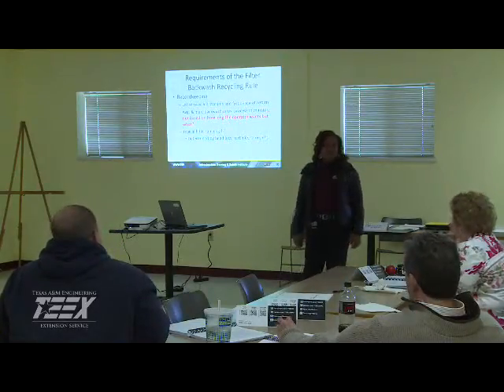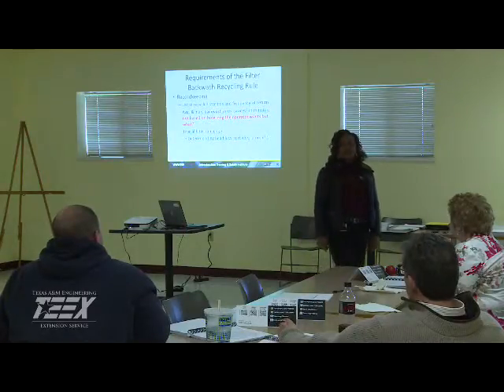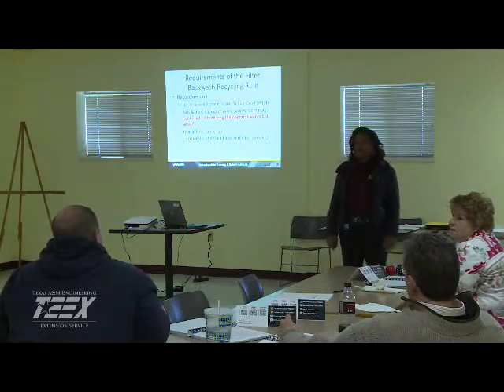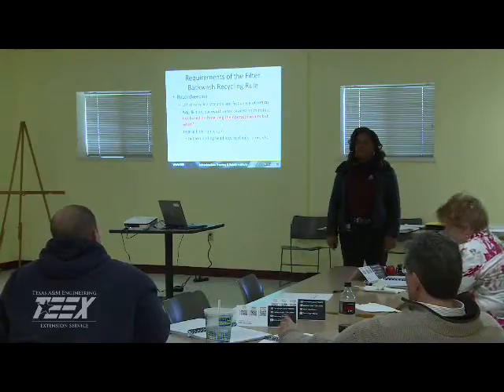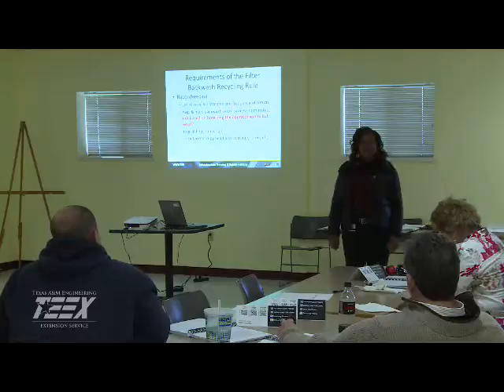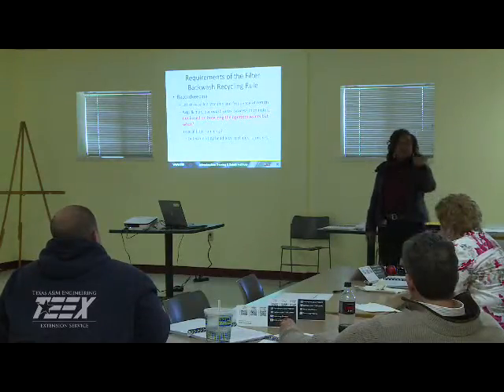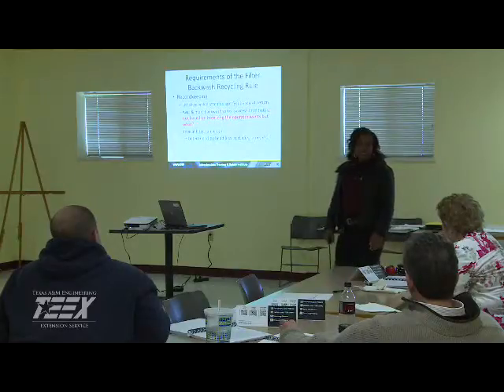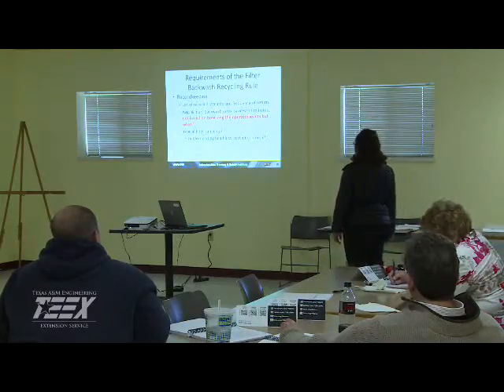Newark, DE 5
Fifth video in Safe Drinking Water Act (SDWA) compliance training presented in Newark, DE on March 5, 2013. This grant-funded training provides small drinking water systems (less than 10,000 population) with training and technical assistance to help comply with and/or maintain compliance with the SDWA.